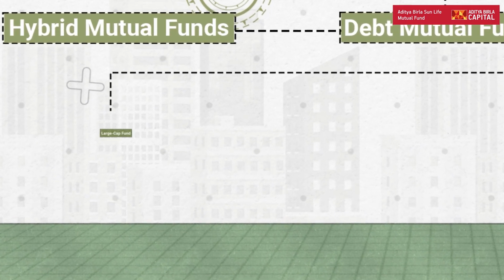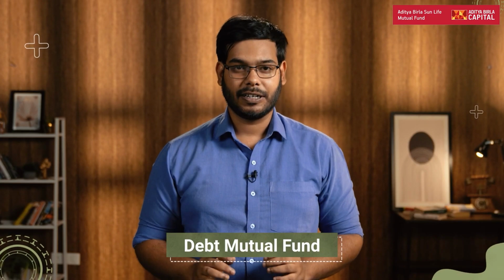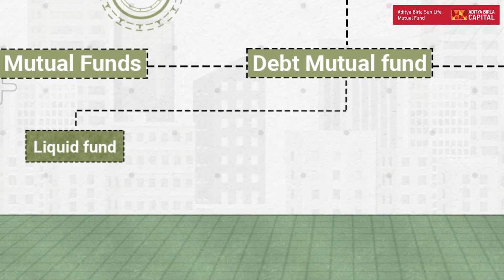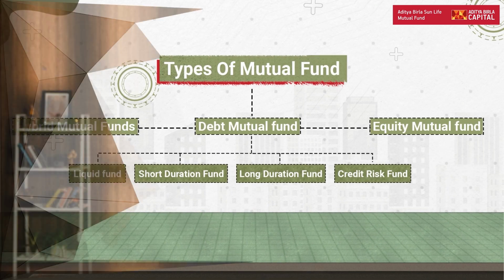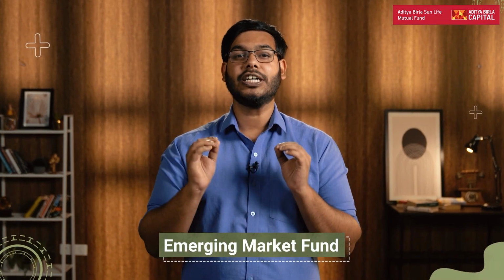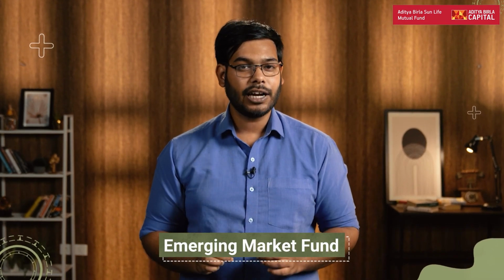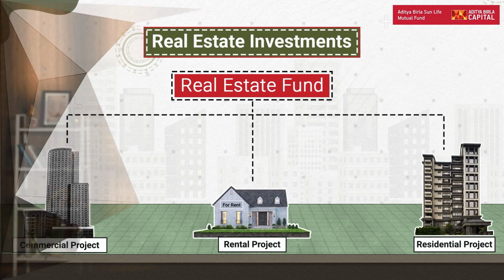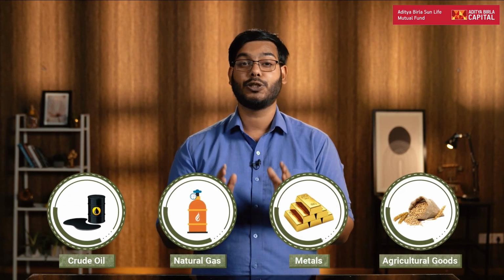The Types of Mutual Funds to Diversify your Portfolio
Here is your guide to the different types of mutual funds to diversify your portfolio! Don’t put all your eggs in one basket, aim to diversify and generate more returns….